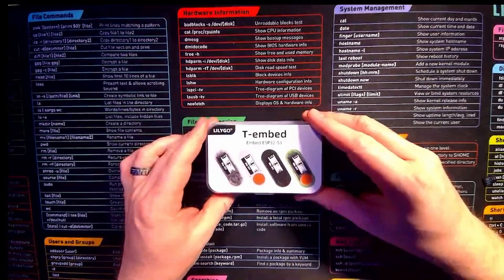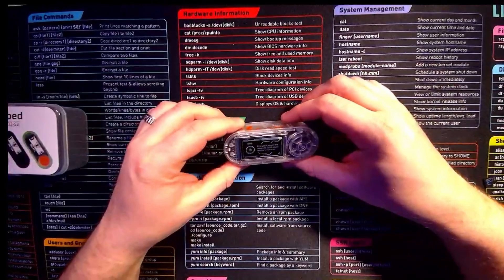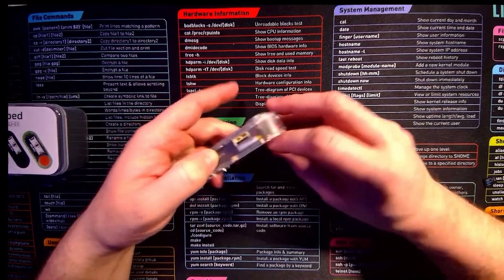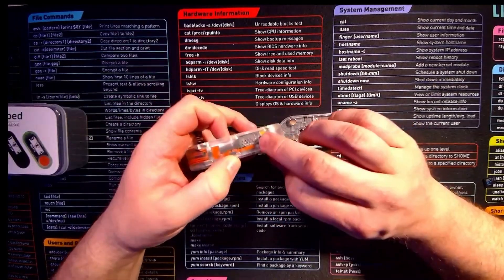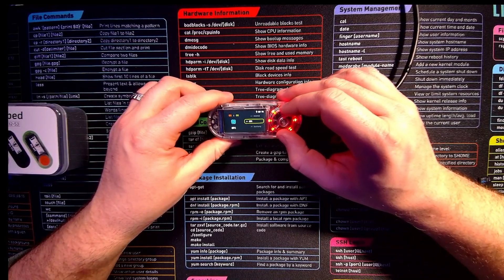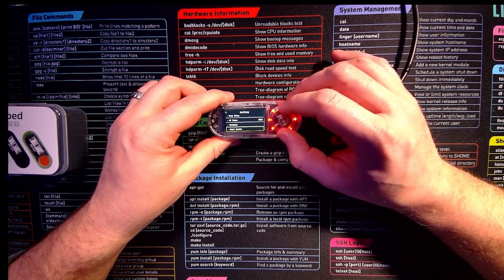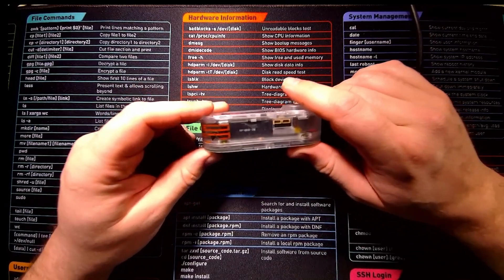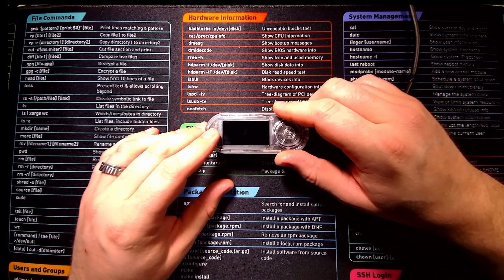Liigo T-embed CC1101 Unboxing & First Impressions – Features, Hardware, and Plans!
In this video, we take a first look at the Liigo T-embed– an exciting device packed with features! From its 1500mAh battery, USB-C charging, NFC/RFID reader, and MicroSD slot, to its built-in infrared and Mini Grove ports, this little gadget has a lot to offer.

We go over the unboxing experience, check out the hardware, and explore the stock firmware. But that’s not all—I'll also be flashing custom firmware like Bruce to unlock even more potential!